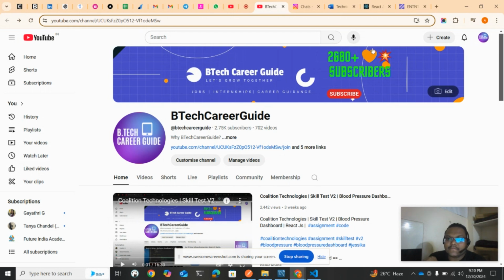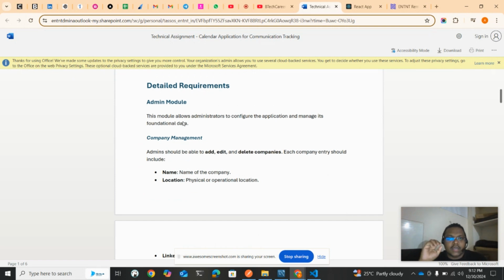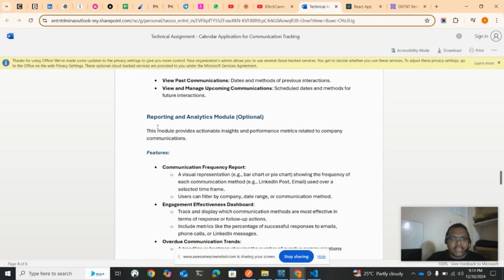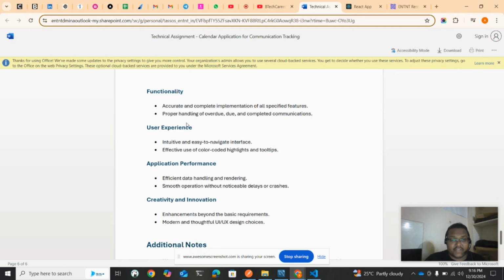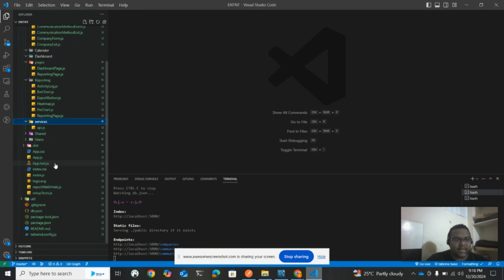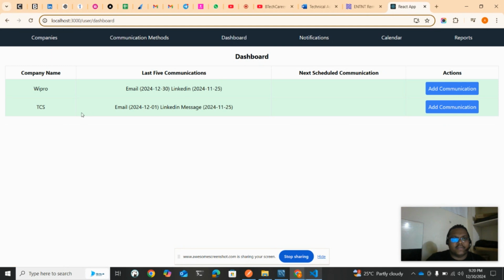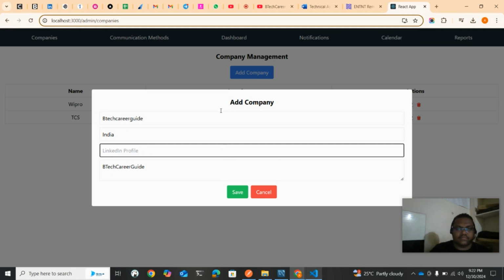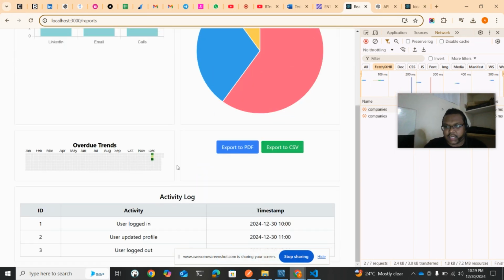ENTNT Technical Assignment | Calendar Application for Communication Tracking | Full Source Code 🧡🔥🔥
Note::If you are staying in countries other than India == then directly ping us on Instagram directly

software hiring
data engineer intern
mba jobs
 hiring for interns 2021
 jobs freshers
fresher hiring
freshers hiring
summer internship
off campus
freshers jobs
btech jobs

software engineer fresher jobs
how to start software developer career
how to get software job after btech
software job training and placement
career guidance after btech
btech jobs for freshers
how to prepare for off campus placements
important topics in software engineering
software job updates telugu
how to choose a career in software engineering
career opportunities in web development
new job openings for it freshers